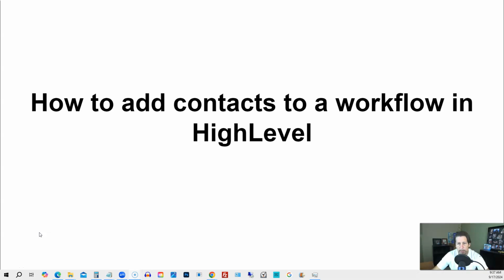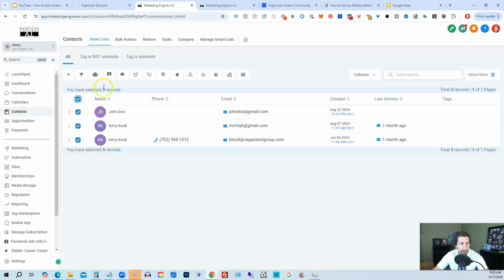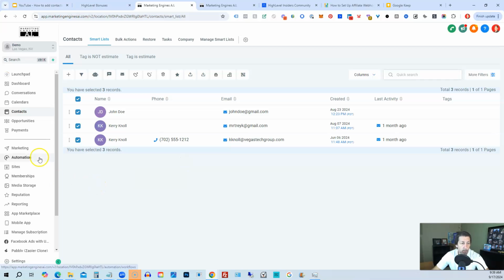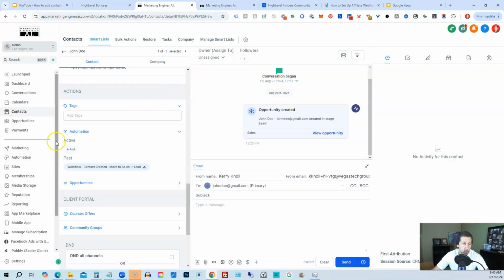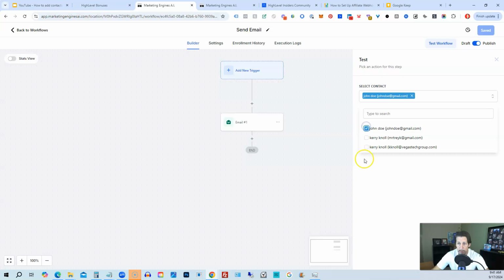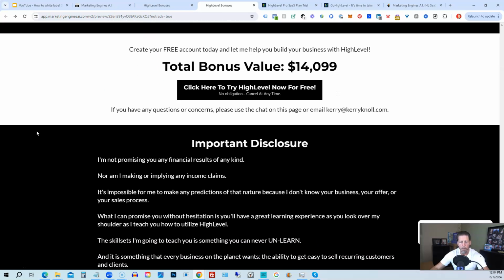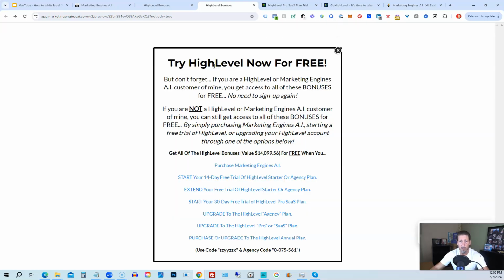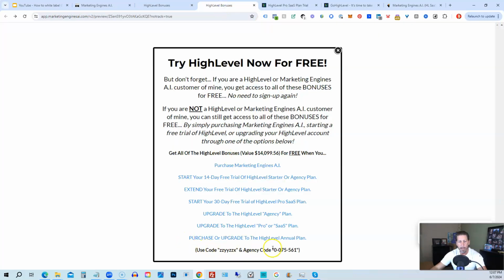How to add contacts to workflow in HighLevel